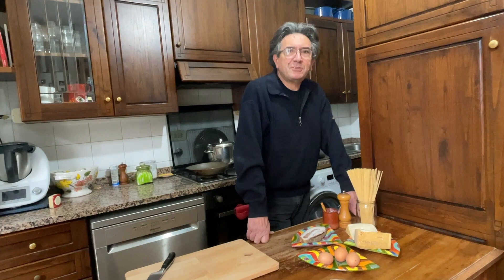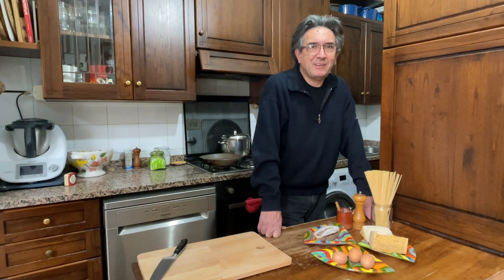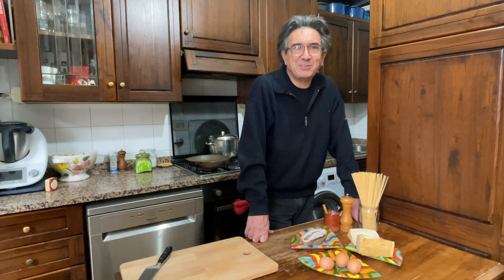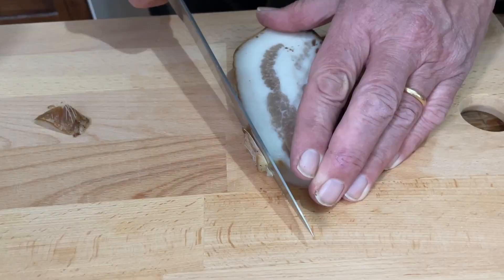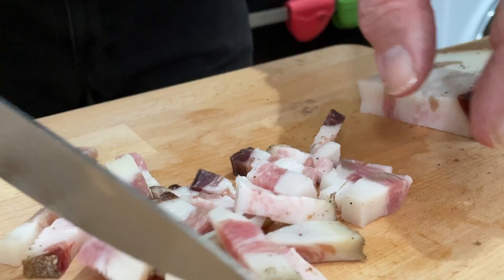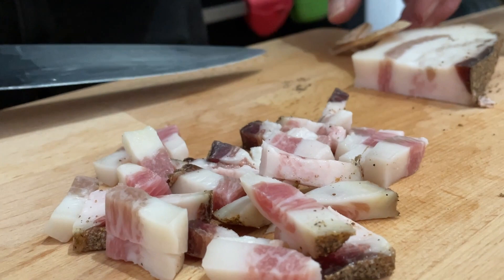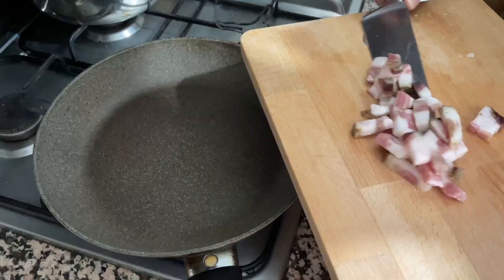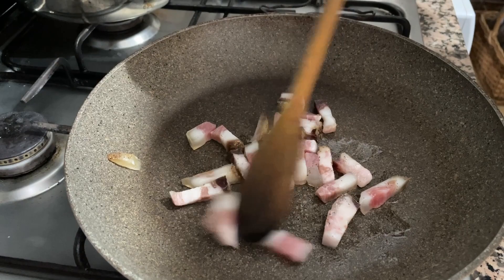CARBONARA | HOW TO MAKE THE PERFECT SPAGHETTI ALLA CARBONARA - EVENING PASSEGGIATA IN LUCCA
SPAGHETTI ALLA CARBONARA -
There are rules for Carbonara that can't be broken, Enzo explains how Italians make creamy Carbonara without cream.

Ingredients: (Serves 2 as a main course)

3 fresh eggs (you will use 2 egg yolks and 1 entire egg)
220 gr  / 8 oz  Pasta: I like to use Spaghetti but Rigatoni o Mezze Maniche are the new trend
100 gr. / 3 ½  oz of Italian Guanciale (cured pork cheek) or pancetta (the fatter the better)
60 gr. /2 oz of grated  Pecorino (sheep’s cheese)  or Parmigiano Reggiano -  I use 50/50 but you can just use Parmigiano.
Salt and ground pepper

Fill a pan of water to boil and add the salt (My ratio is 10 of salt gr for 1 liter of water / 1 tsp of salt for 1 cup of water.

Slice the guanciale into short fingers and set aside
Whisk 2 egg yolks and one entire egg
Add the grated cheese, ground pepper to your taste and a pinch of salt. Amalgamate

As soon as the water reaches the boil, put the pasta in and stir occasionally to stop the pasta sticking.

Place the sliced guanciale in a shallow pan over a low heat, allow it to release its fat, which will slowly turn the guanciale’s surface crisp but don’t let it become hard. When ready, remove it and set aside. Keep the fat warm on very low heat or turn it off and then on when the pasta is ready.

Add a couple of tbsp of hot pasta water (which contains starch) to the egg sauce and mix it in very quickly. This will also increase a bit the temperature of the eggs. The sauce will appear more runny and smooth now.

The pasta must be very  “al dente”, which means undercook by one minute. When the pasta is  ready, remove it from the saucepan and transfer it into the shallow pan with the warm fat, over a low heat. Add half a ladle of pasta water and toss. The pasta is now very hot. Turn the heat off, wait for a few seconds and pour the egg sauce on top and quickly start mixing to coat the pasta. This will also pastorise the eggs. Add the crispy guanciale and keep tossing making sure that  it is not too dry, in which case add one or two  more tbsp of pasta water.
The sauce should appear creamy and your pasta shiny.
Serve and sprinkle with extra grated cheese and ground pepper and enjoy it warm.

Part of Italian life is the passeggiata, a stroll when you bump into friends, have a chat and do a bit of window shopping.